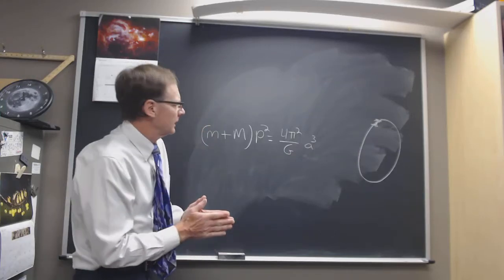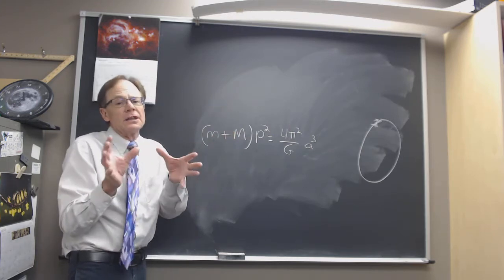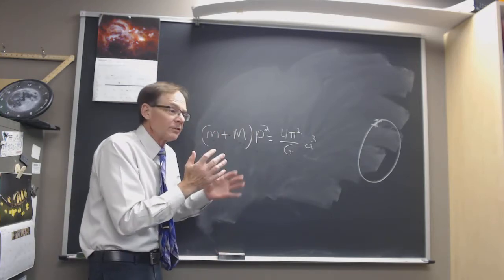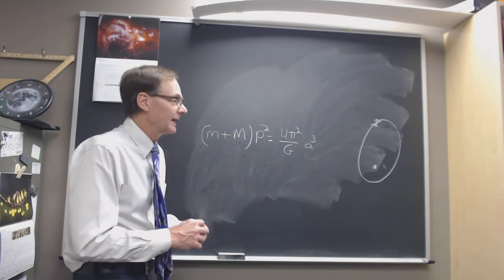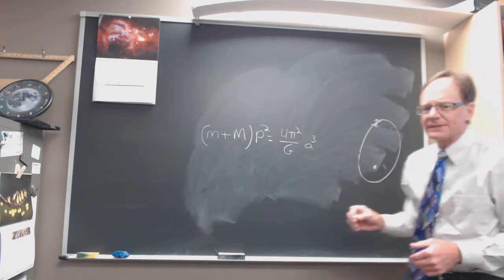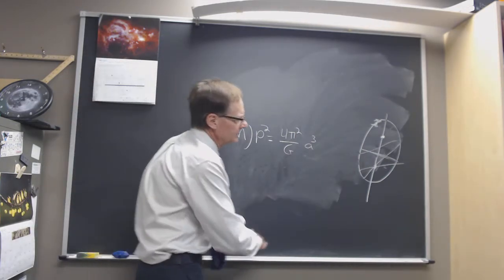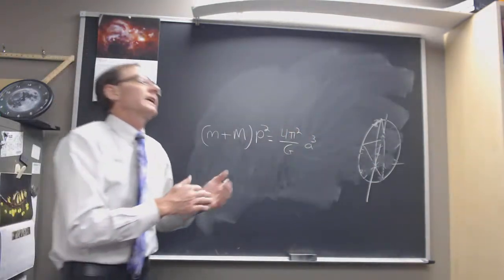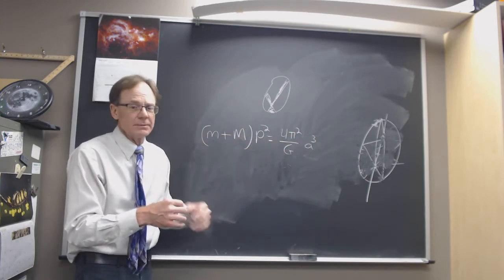Exercise 15 Determining the Mass of the Moon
Introduction to Exercise 15 from astronomy lab book "Astronomers as Observers and Experimenters"